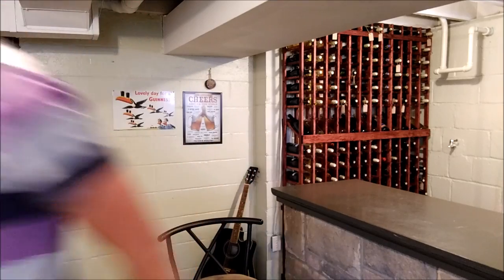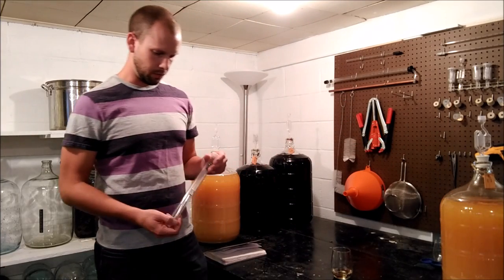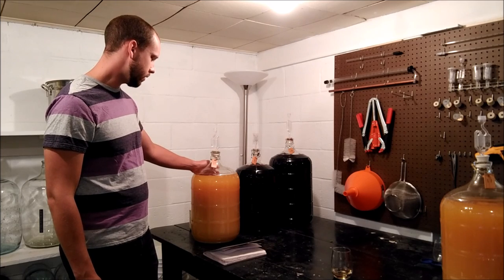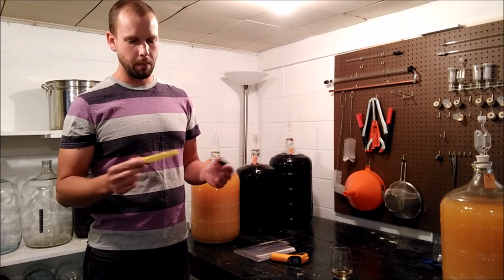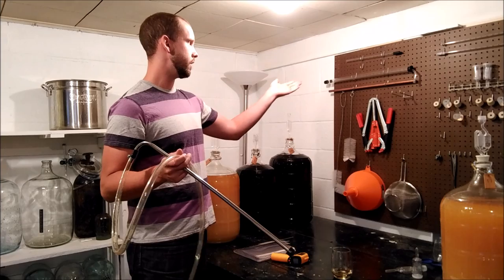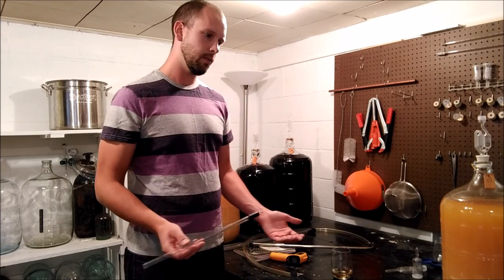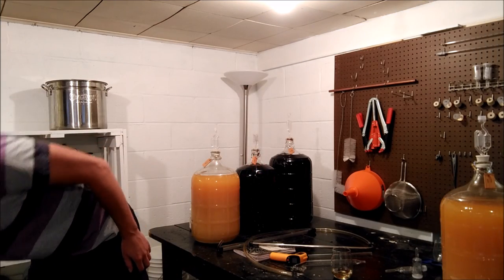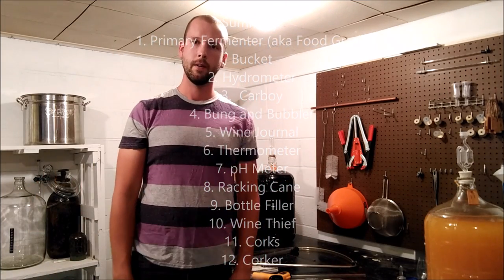Home Winemaking Equipment For Beginners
for more info.

This video shows some of the essentials for the beginning home winemaker.   A lot of options out there, but these are some of my favorites and best recommendations.

Cheers,

Rick Haibach